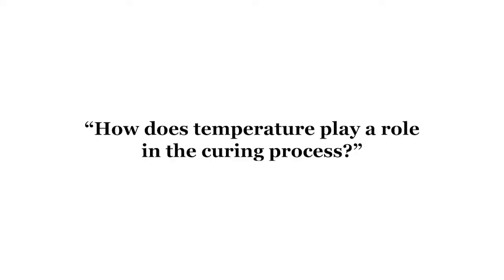Cured Meat Podcast: How does temperature play a role in the curing process?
Curemaster Sam Edwards III and Keith Roberts of Edwards Virginia Smokehouse discuss how temperature plays a role in the process of curing meats.